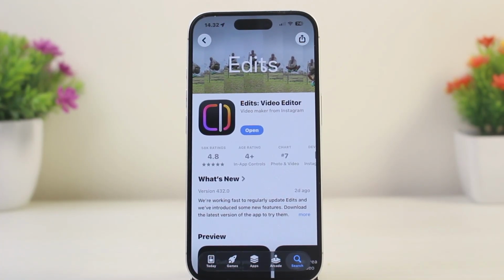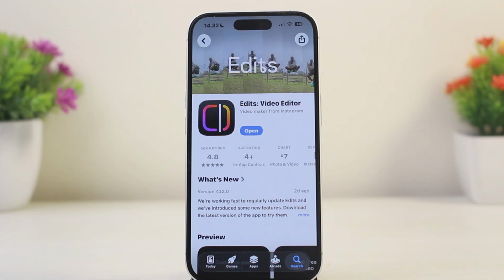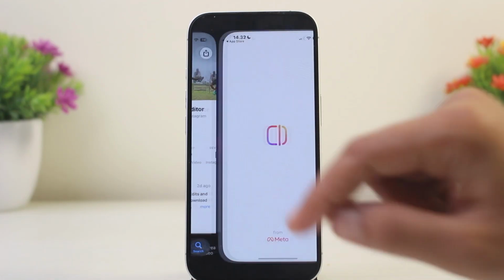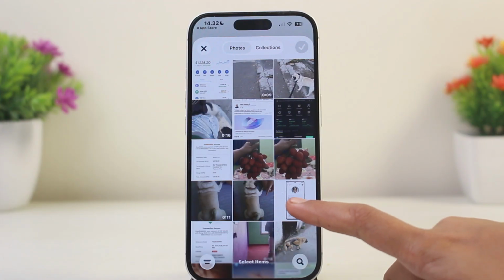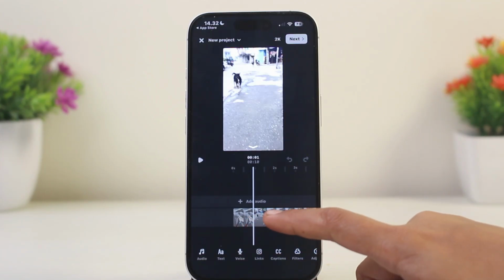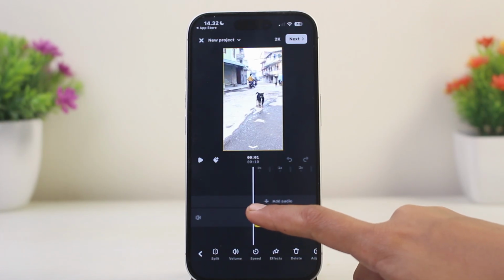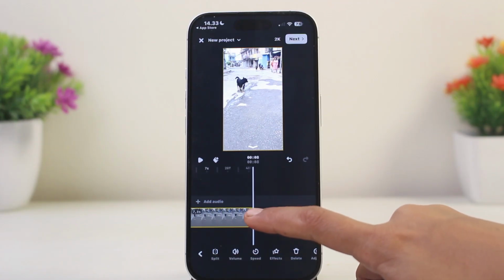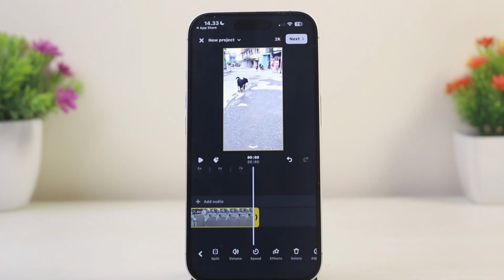How to Use Instagram Edits Trim and Cut Feature 2026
If you want to edit your videos on Instagram more professionally, the trim and cut feature helps you remove unwanted parts from the beginning, end, or middle of a clip. In this video, I’ll show you how to use it step by step.

First, open your Instagram Edits app and tap the plus icon to upload a video from your gallery.

Next, select the video you want to edit and open it in the editing timeline.

To trim the beginning or end of the video, tap and hold the edge handles of the clip. Drag the left handle to the right to remove the start, or drag the right handle to the left to remove the end.

If you want to cut out a section in the middle, move the playhead to the exact point where you want the cut to begin and use the split tool.

Then move the playhead to the end of the section and split again to isolate that part.

Select the middle clip you created and tap delete to remove it from the timeline.

Once finished, review your edits and save or export the final video.